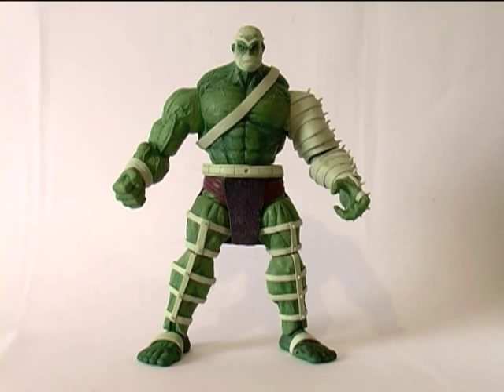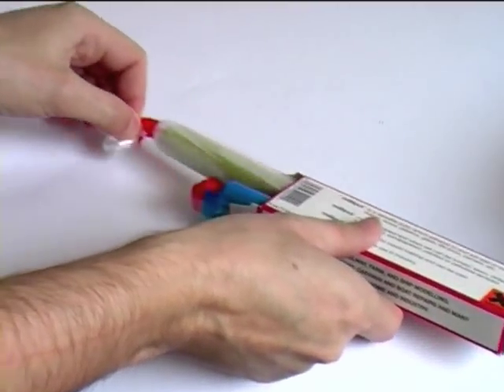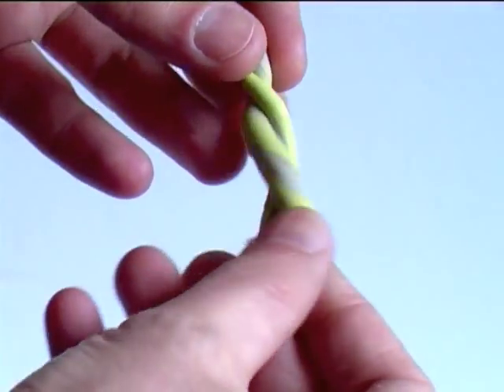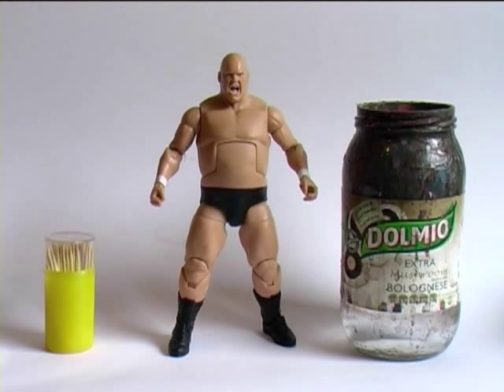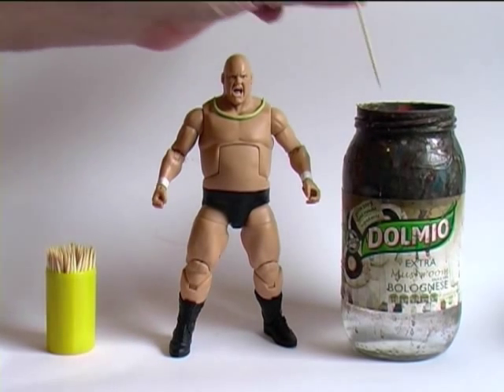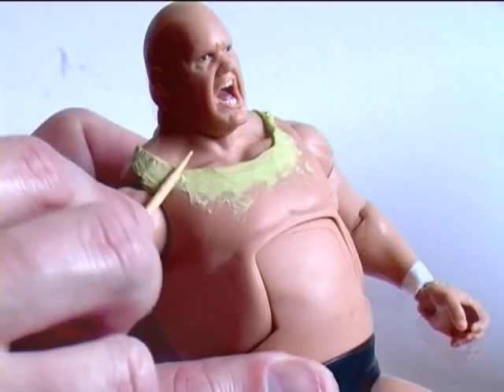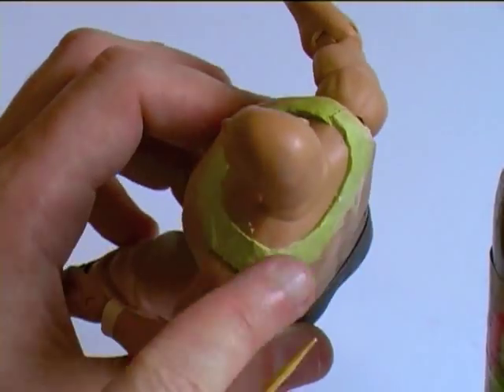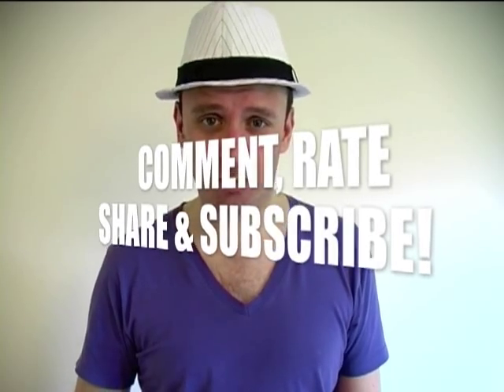INTRODUCTION TO SCULPTING - Customizing Action Figure Tutorial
Join me for another action figure customizing tutorial. And if you've never sculpted before then this is a perfect video to get you started!